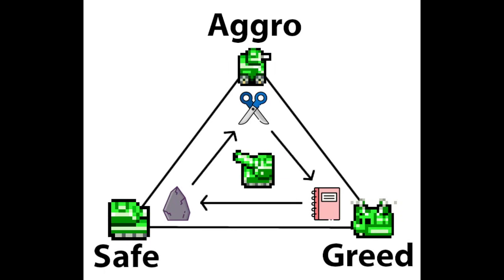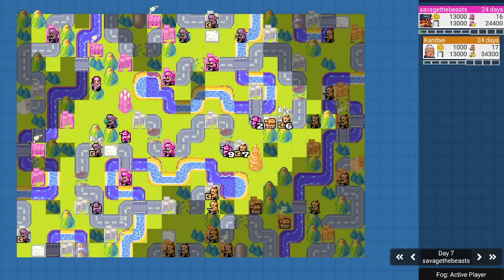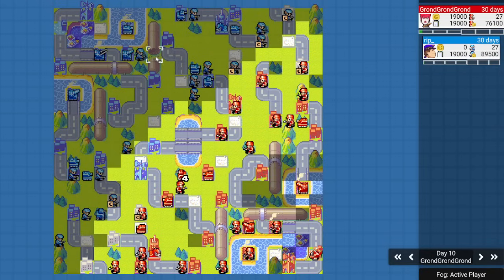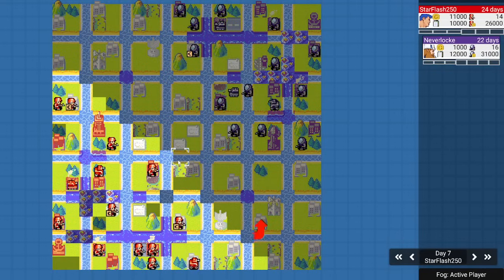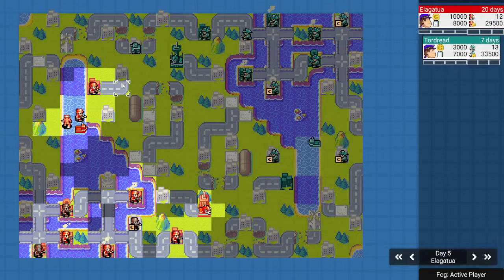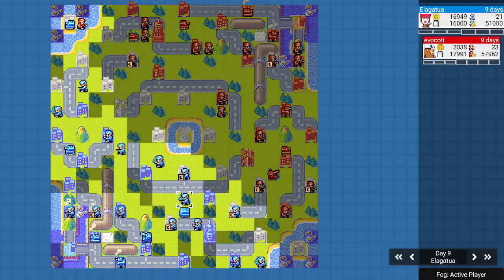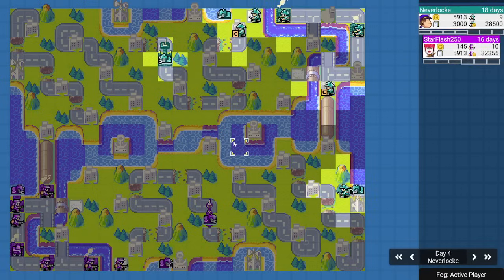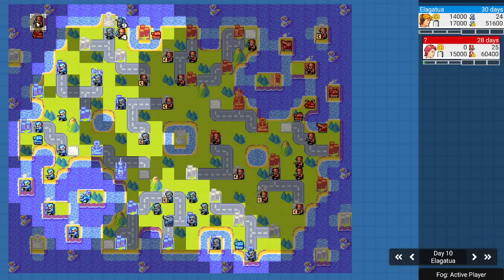10 Levels of Fog Openers: Part 2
This video covers levels 6-8, things got a bit long again so I'm gonna break 9-10 into their own video.

0:00 Intro
4:16 The fog RPS triangle
9:05 Level 6 - Safety first (Kantbei vs savagethebeasts)
21:44 - Splitting the map (rip_ vs GrondGrondGrond)
29:27 - Balanced safety opening (rip_ vs GetGood)
34:48 Level 7 - Aggro with the aggro king (StarFlash250 vs Neverlocke)
46:48 Early game recons (Elagatua vs Tordread)
52:57 Aggro greed! (rip_ vs Kilmefirst)
59:37 Aggro greed with tanks! (Elagatua vs evocoti)
1:04:30 Level 8 - Strength through aggro (Elagatua vs fyram)
1:13:41 Watching the choke points (Neverlocke vs StarFlash250)
1:21:30 Aggro safely (Elagatua vs 屑)
1:28:53 Final thoughts